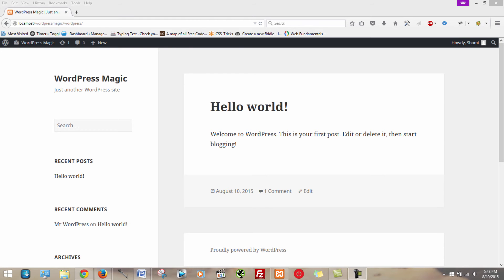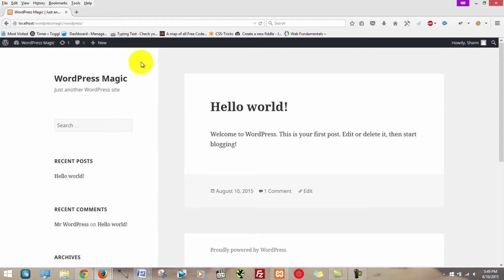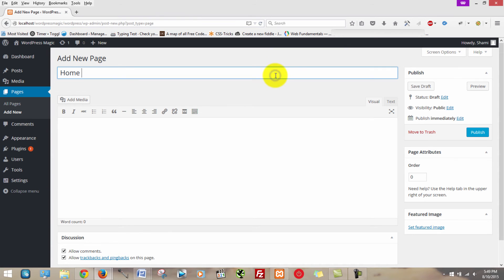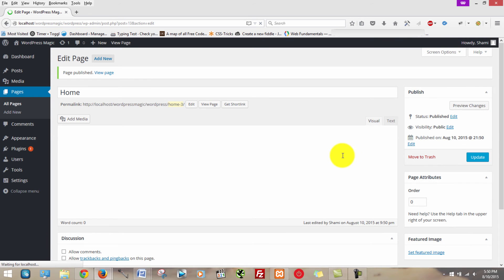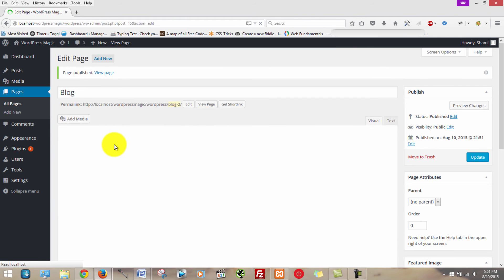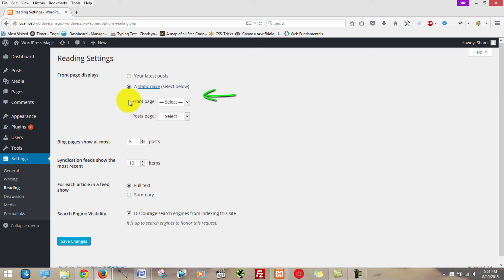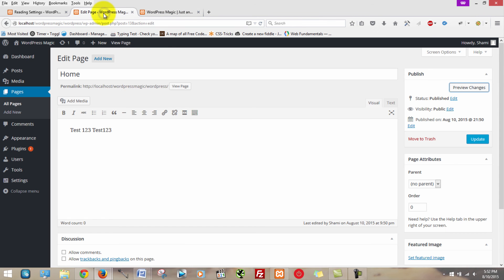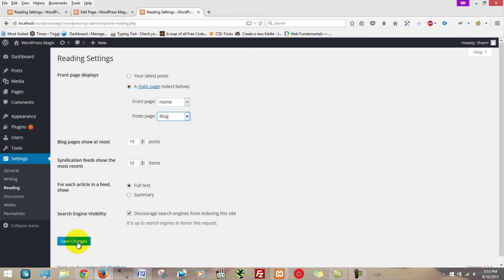HOW TO Change Default Wordpress Homepage & Disable Comments - Steps in Description!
In this WordPress video I explain how to change the homepage after a default WordPress install (which only displays blogs posts). I show how to create, and then select the pages to be the front and dedicated blog post pages. Read more...

2017 UPDATE: Many themes allow you to turn off comments universally in the settings area. Refer to your theme author for more information.

Ask Questions: @WPmagics

In the video you will also learn how to:

- Create page in WordPress  0:39
- Turn off comments  1:14
- Change the number of posts that appear on the blog page  3:19

Here are the steps broken down:
1. login to WordPress
2. Access the WordPress dashboard
3. To create a new page, scroll to 'pages' and then select 'add new'
4. Enter the title of the page and disable comments if desired - CLICK PUBLISH WHEN THROUGH
5. To create a page that displays blog posts, repeat steps 3-4
6. Scroll down to 'settings' on the dashboard then select 'reading'
7. Select 'A static page' and choose which page should appear as the homepage - which may be the page created in steps 3-4
8. Select the 'post page' and choose which page you want to display your blog posts
9. Save
10. You can now edit the homepage like a normal WordPress page!

WordPress Magic
~Ray

Thanks!